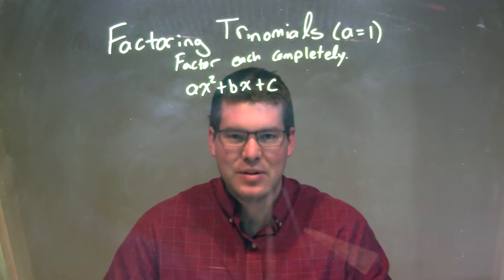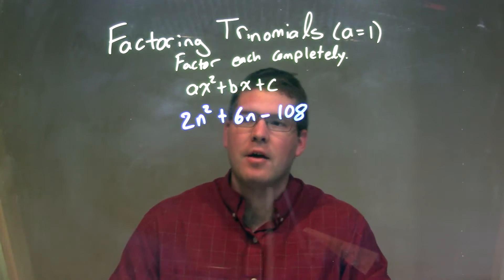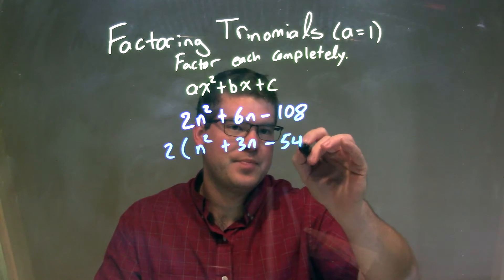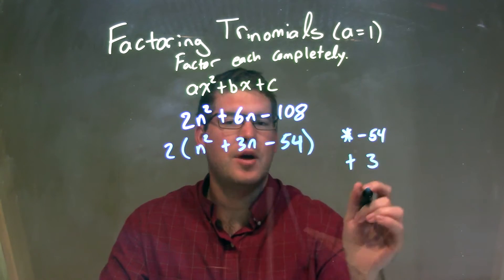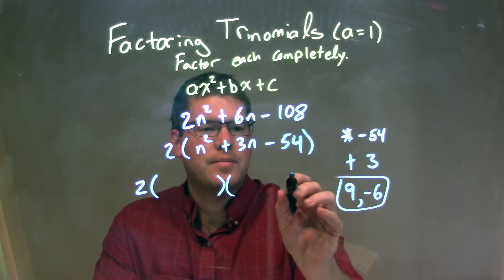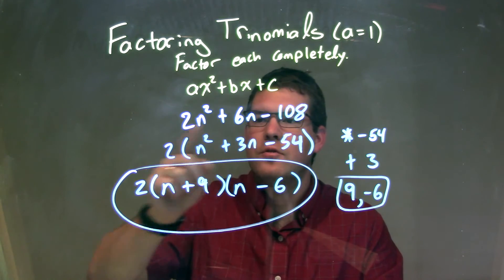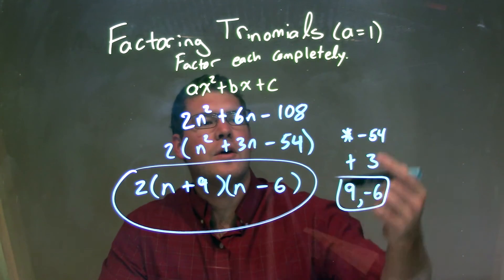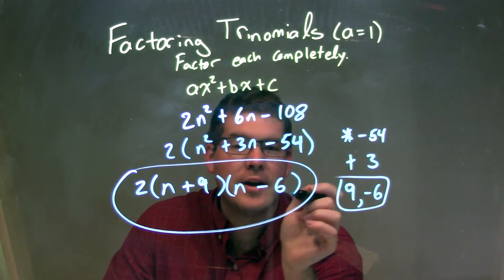Factor 2n^2+6n-108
In this math video lesson on Factoring Trinomials (a=1), I factor 2n^2+6n-108.